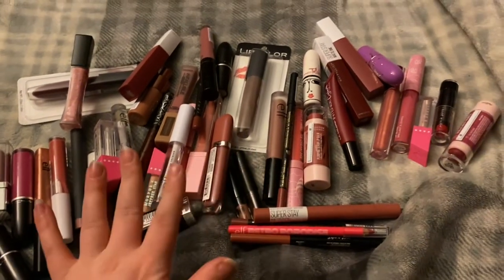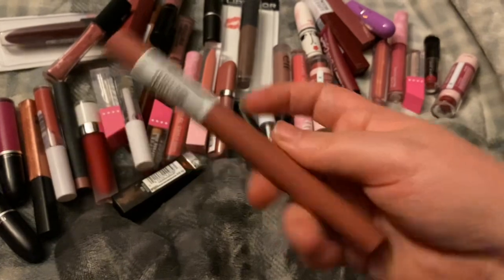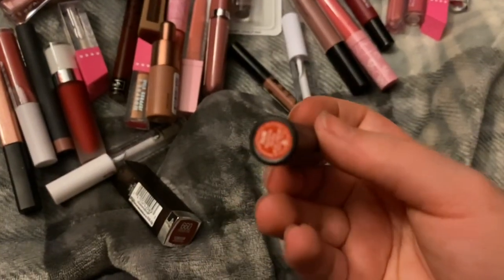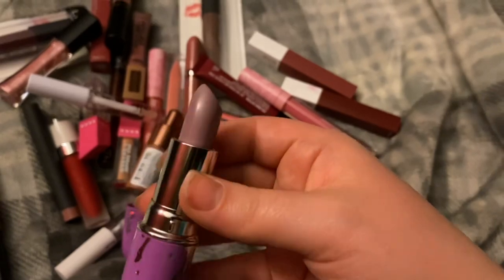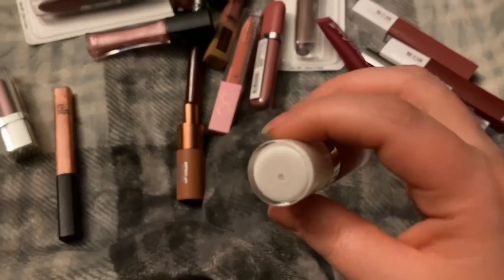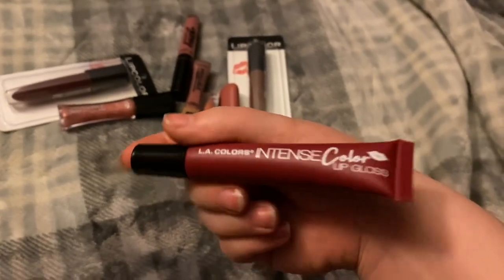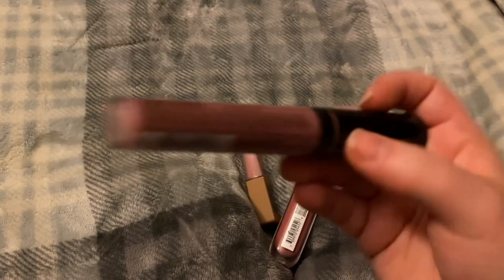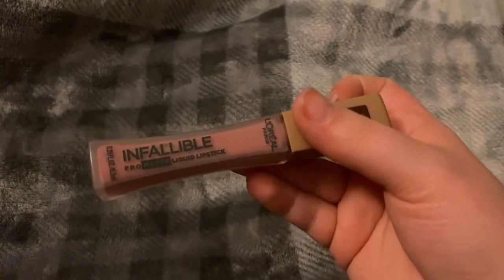Getting RID of it ALL// lip liner, lipstick, lipgloss Pt 2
In this video, I will be talking about makeup that I am decluttering! There is so much I am getting rid of, and I am SO happy with freshening up my makeup collection.

Products Mentioned:
ELF Retro Paradise Lip Liner (Discontinued)
Mac Lipstick in Fusion Pink (Discontinued)
Mac Retro Matte Liquid Lipstick in Slipper Orchid (Discontinued)
Limecrime Lipstick in Chinchilla (Discontinued)
Wet N Wild Lip Gloss Ice Cream and Bee (3x) (Discontinued)
Jeffree Star Lip glosses (3x) (Discontinued)
Bite Beauty Lipstick (Discontinued)
ELF Lip Gloss in Glow (Discontinued)
L. A Colors Intensifying Liquid Lipstick in Kitten (Only At Dollar Tree)